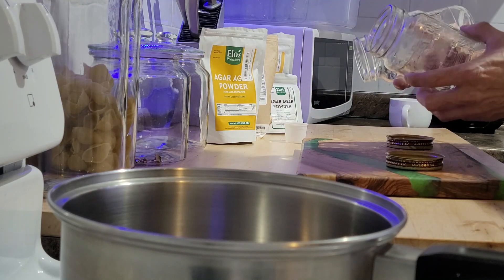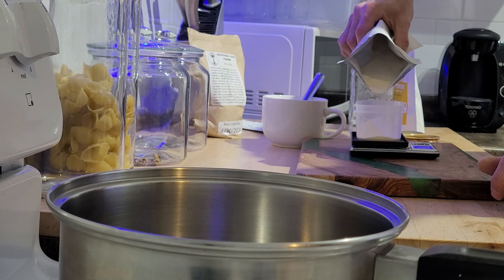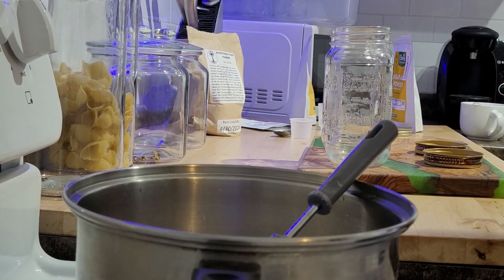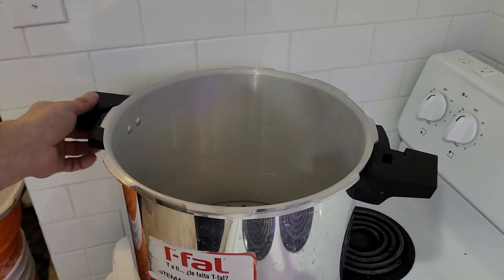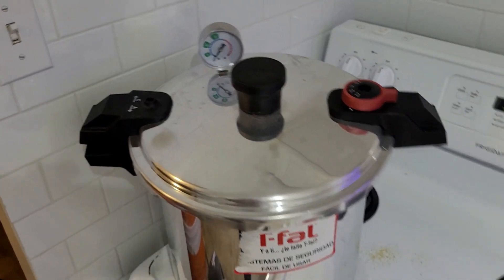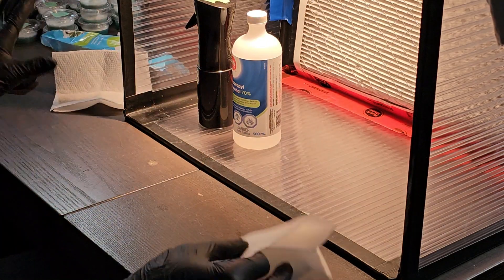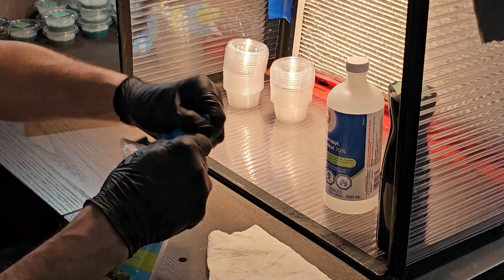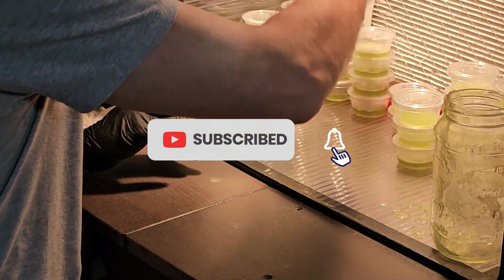How to Make Agar for Growing Mushrooms (2024)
Learn how to make agar for growing mushrooms in this easy step-by-step tutorial. Agar is crucial in cultivating mushrooms, providing the perfect medium for mushroom mycelium to thrive. Follow along as we show you how to make agar at home to kickstart your mushroom-growing journey. Whether you're a beginner or an experienced grower, this video will equip you with the knowledge you need to grow your own mushrooms successfully.

I will also share some images of colonized agar dishes. Check out the links below for items used in the video.

2 oz disposable cups with lids

TouchFlex Black Nitrile Disposable Powder-free Latex gloves (Large)

Agar Agar Powder by Elo’s Premium (250 g) Packaged in Canada, Vegan Gelling Agent, Vegetarian Cheese Powder, Gluten Free & Keto Friendly, Healthy Gelatin Substitute Thickener, Odor Free

Dry Malt Extract (Golden Light) - 227g (8 oz)

Nutritional Yeast Powder 8 Ounces - Vitamin B Fortified

LabAider Classic Style Alcohol Burner Lamp Glass Bunsen Burners Lab Equipment Heating 150ml with 5 Free Replacement 6inch Wicks and Funnel

Etekcity Lasergrip 1080 Laser Thermometer Digital Infrared Thermometer Temperature Gun

AMOYOX Spray Bottle for Hair 200ml/6.8oz 2Pack Empty Fine Mist Spray Bottle Ultra Fine Continuous Spray Water Bottle Fine Mist Sprayer

Isopropyl Rubbing Alcohol 70%, 473 mL - Pharmaceutical Grade

T-fal Pressure Cooker, Pressure Canner with Pressure Control, 3 PSI Settings, 22 Quart, Silver